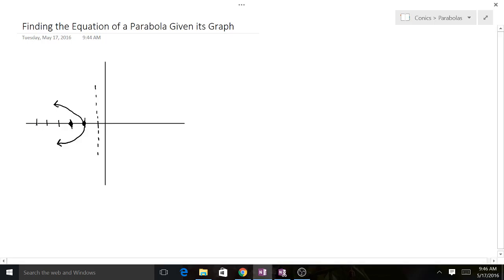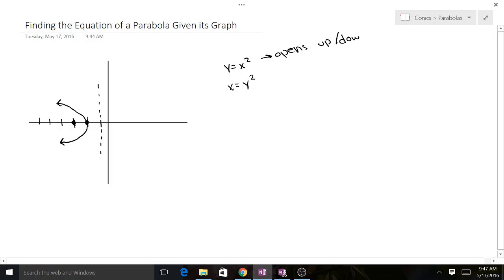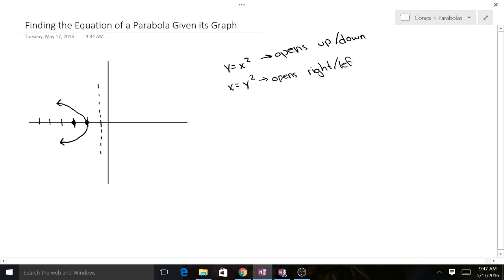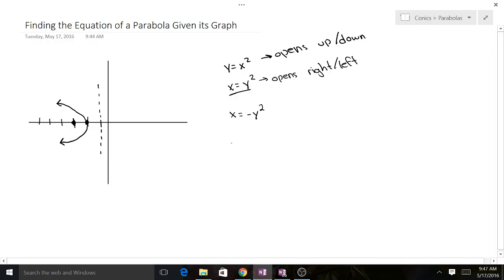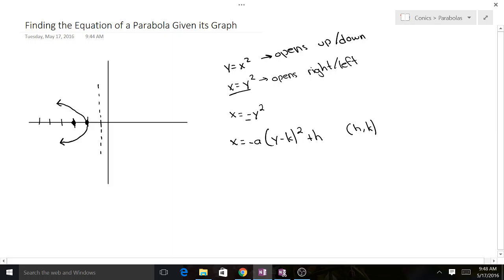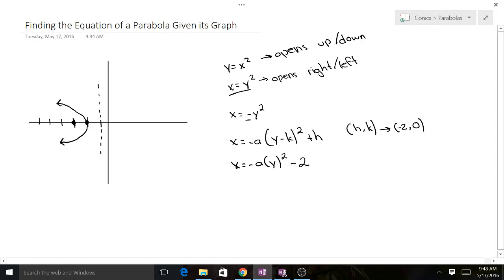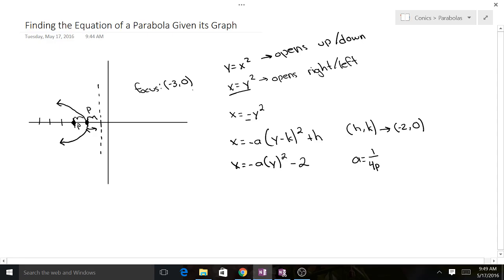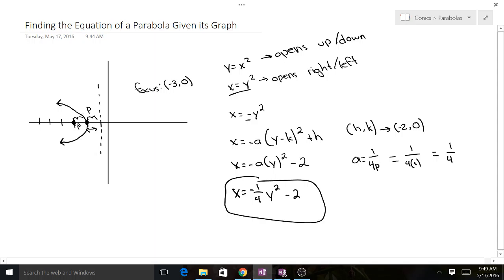Findding the Equation of a Parabola Given its Graph: Example 2